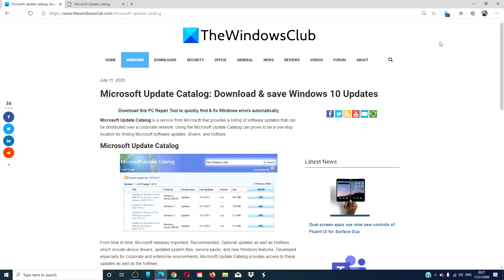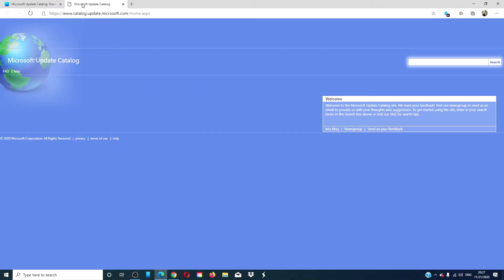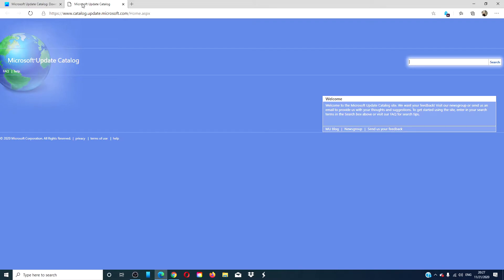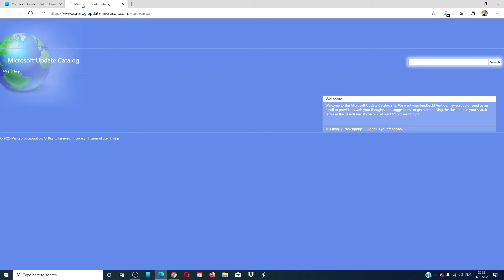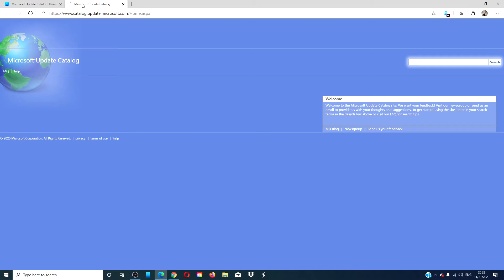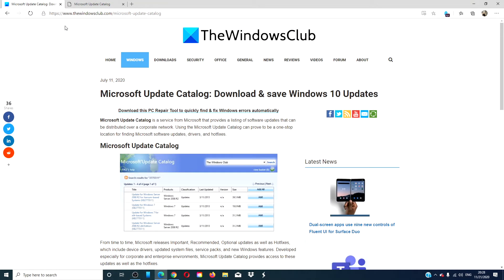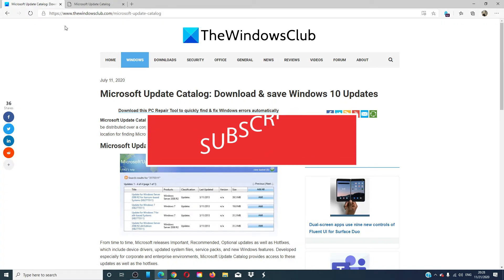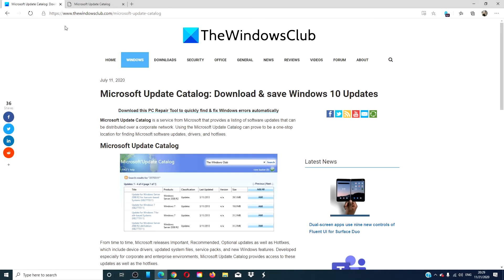Microsoft Update Catalog: Download, Save, Install Windows Updates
Microsoft Update Catalog is a service from Microsoft that lists software updates that can be distributed over a corporate network. It can be a one-stop location for finding Microsoft software updates, drivers, and hotfixes for Windows 11/10, etc..

From time to time, Microsoft releases Important, Recommended, and Optional updates as well as Hotfixes, which include device drivers, updated system files, service packs, and new Windows features. Developed especially for corporate and enterprise environments, the Microsoft Update Catalog provides access to these updates and hotfixes.